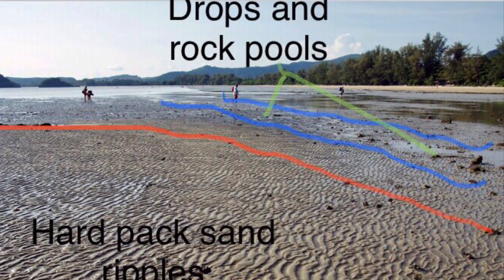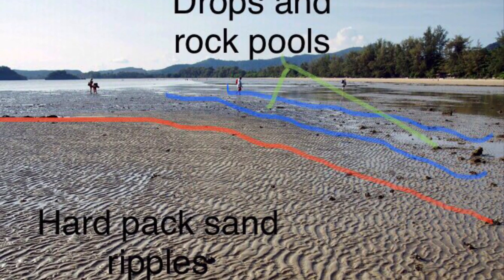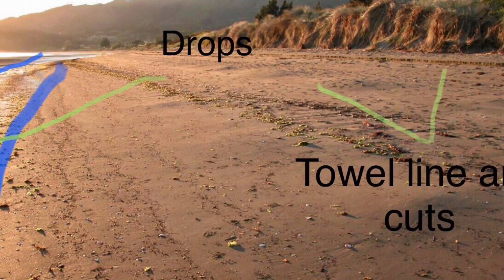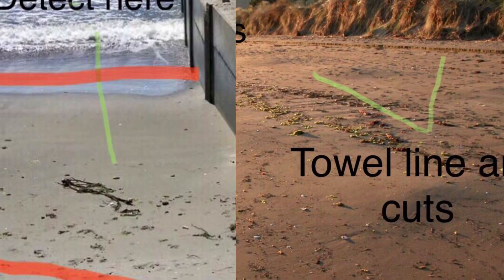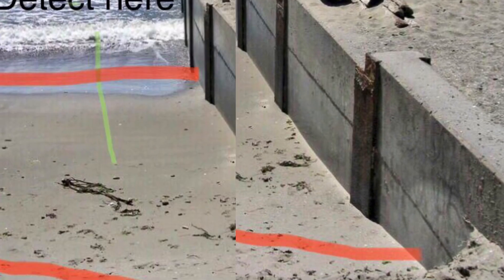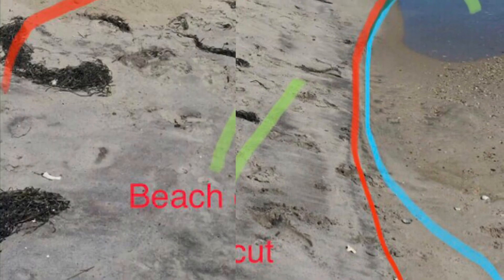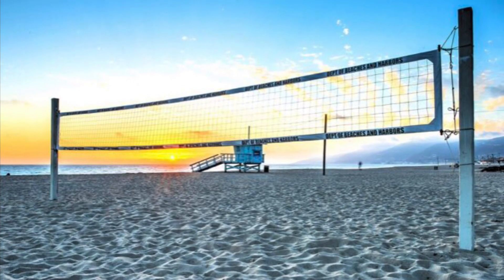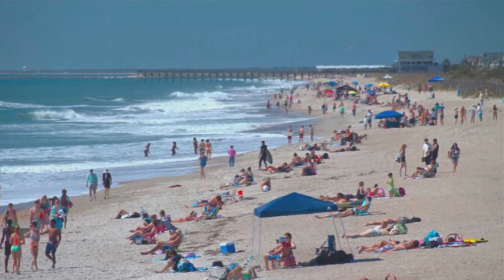Metal Detecting NZ Tips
A short video I made while under covid19 lockdown, showing tips of where to hunt on beaches.